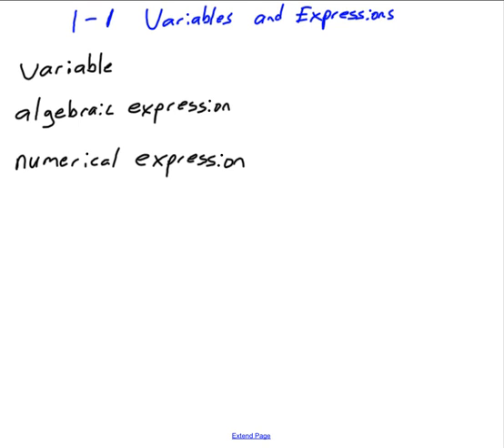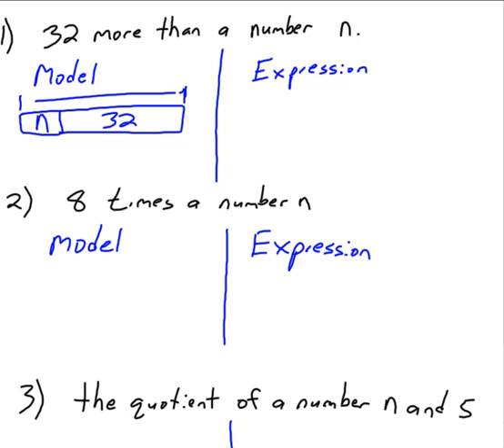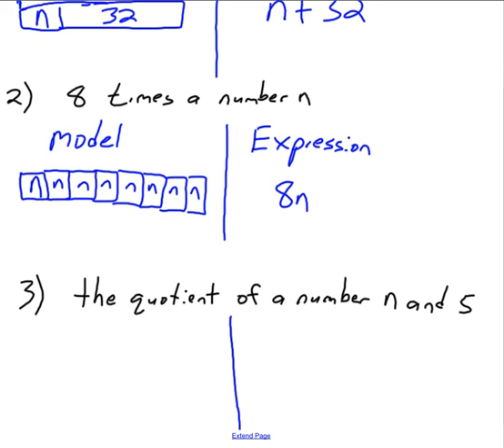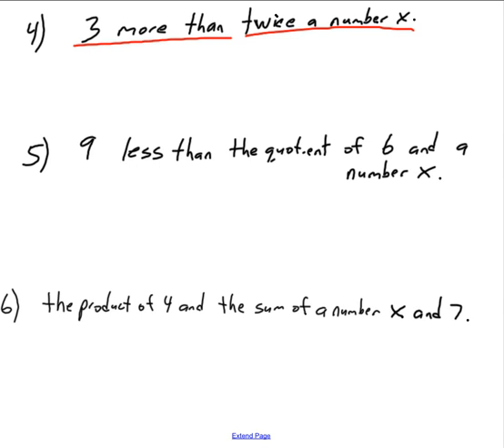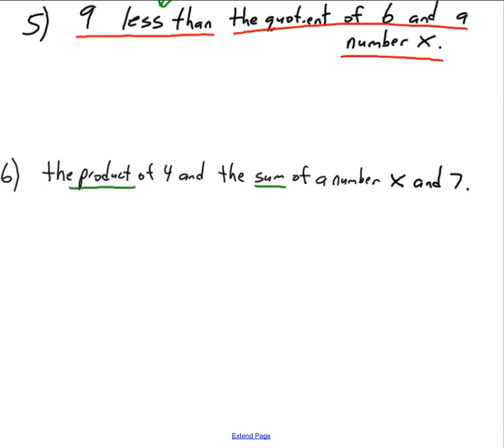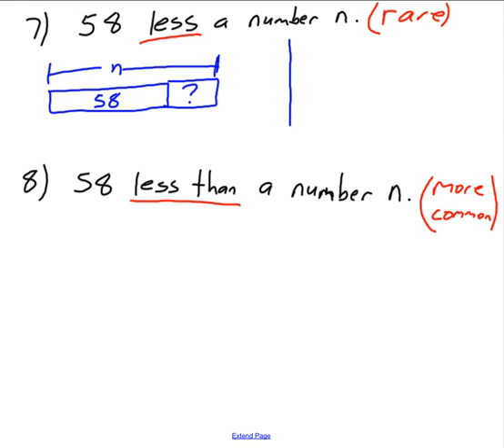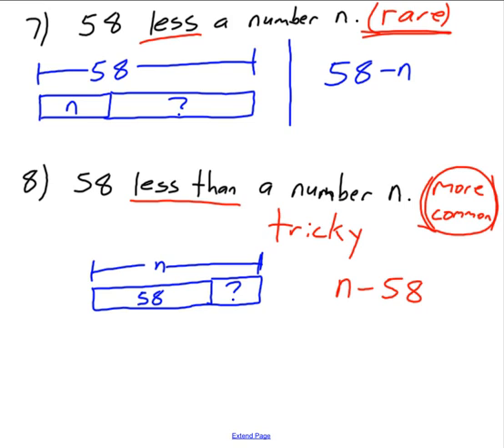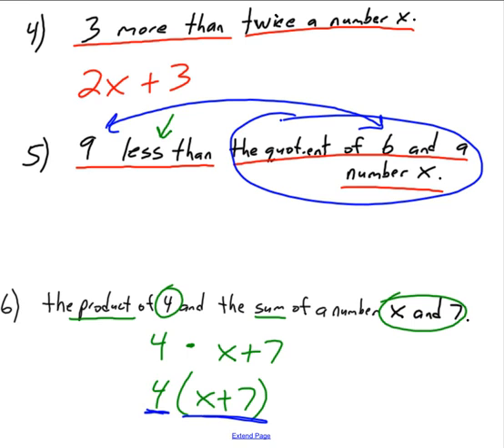1-1 Variables and Expressions.mp4